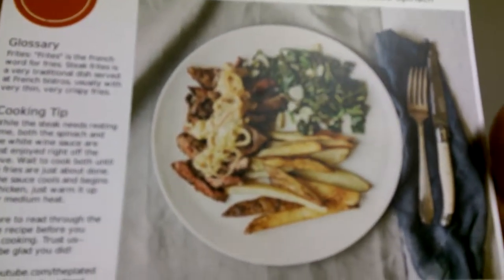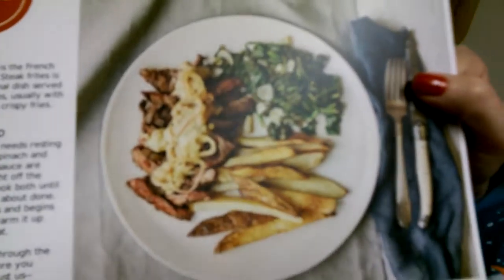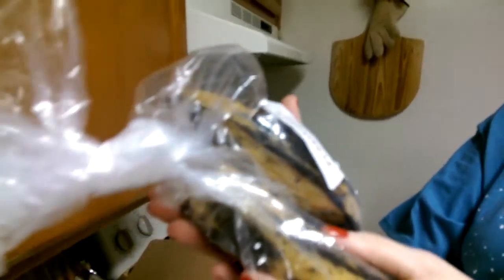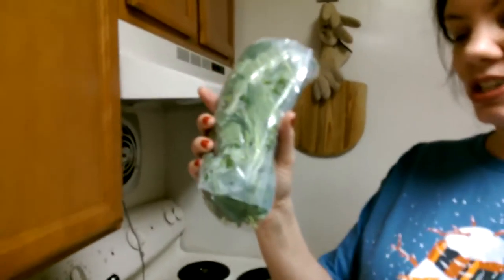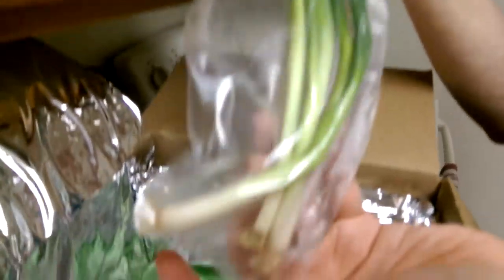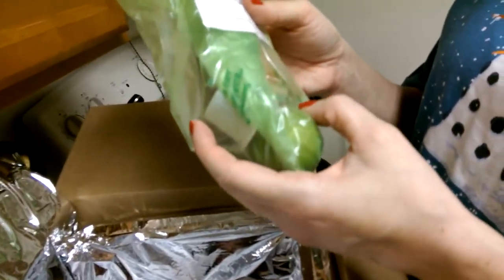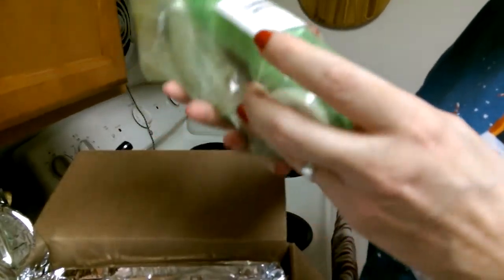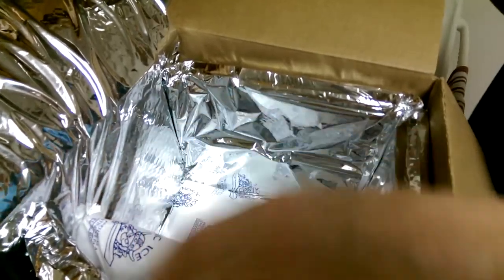Plated Unboxing: Cubano Chicken & Steak Frites